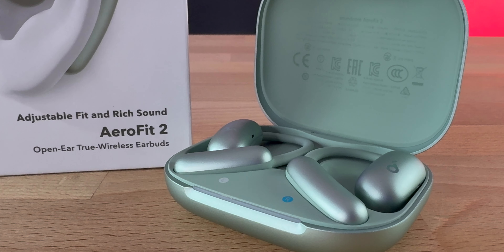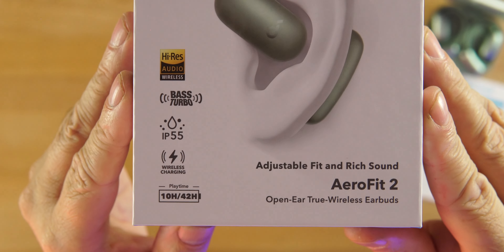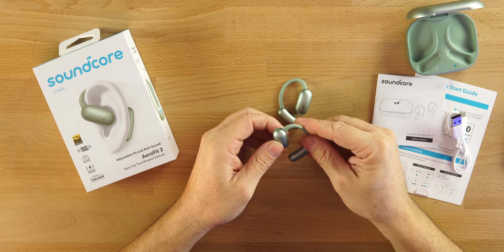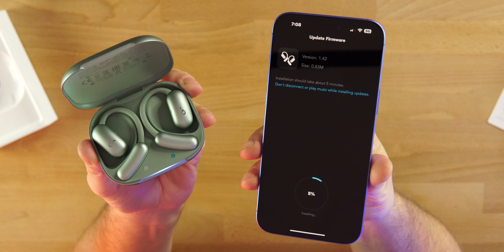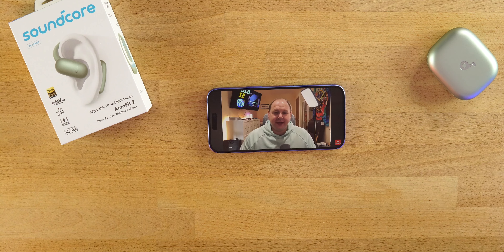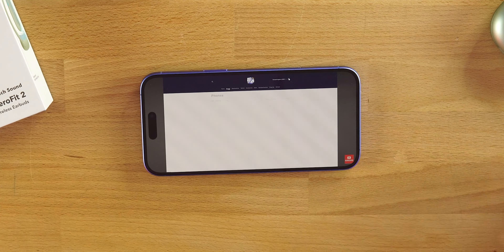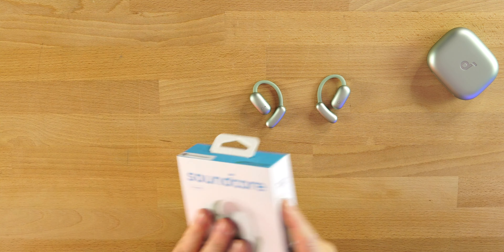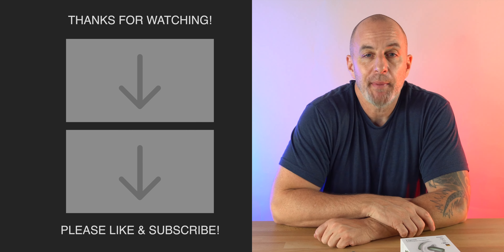SoundCore AeroFit 2 - Simply the BEST you can buy today!